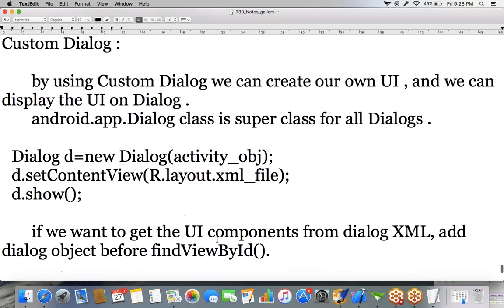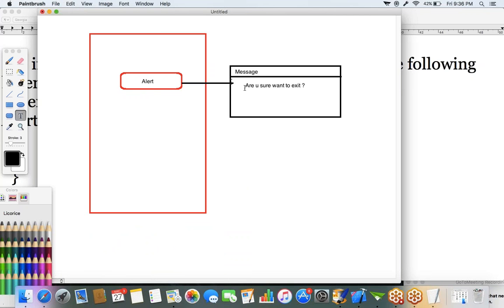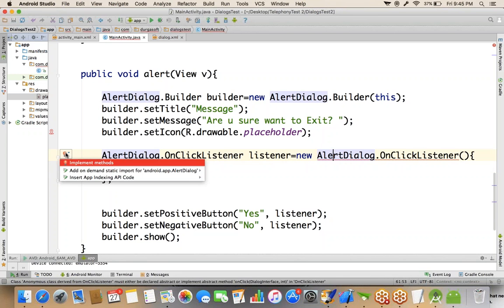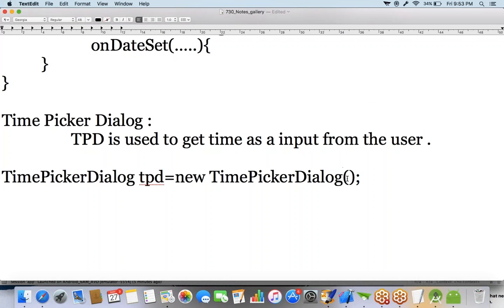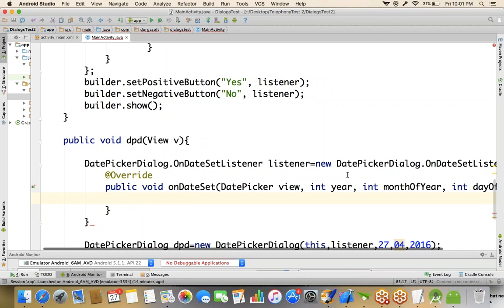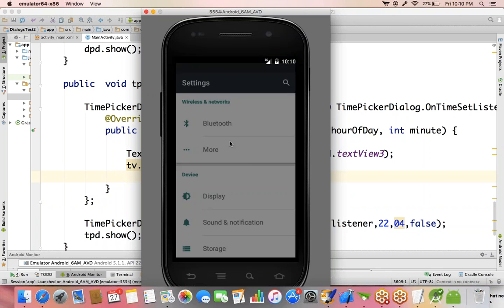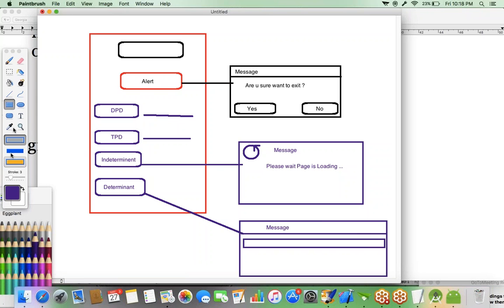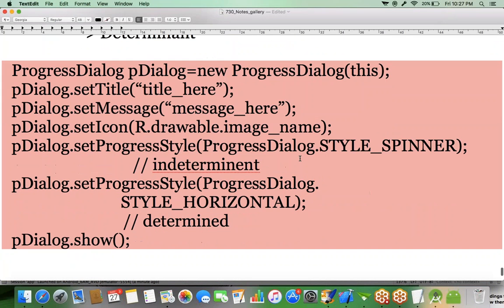Dialogbox in Android.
In this video we will learn about different types of Dialogbox(Alert,Custom,DatePicker,TimePicker,Progress) in Android.